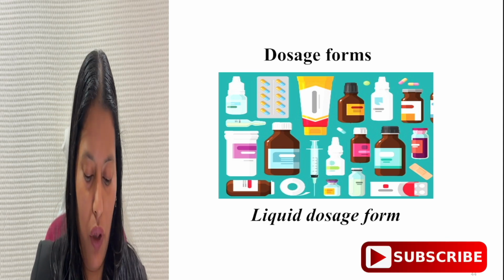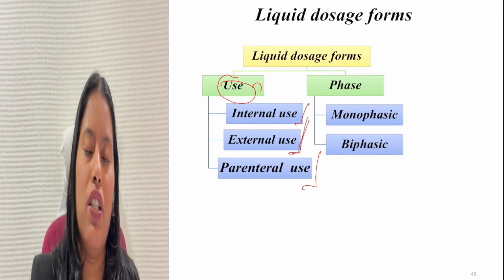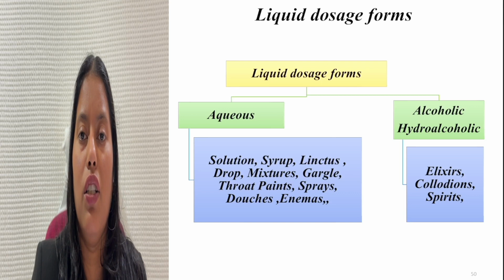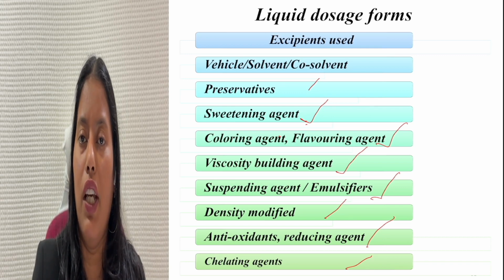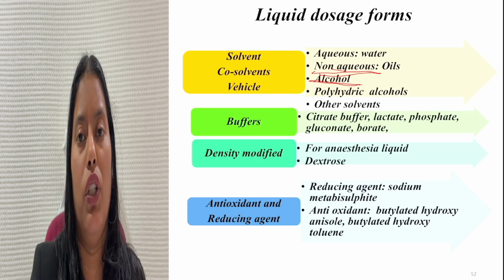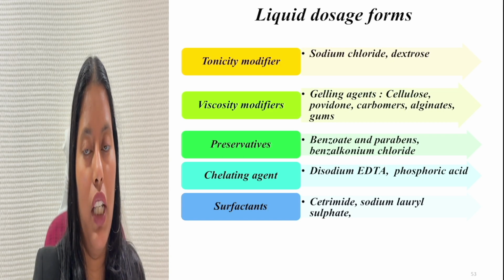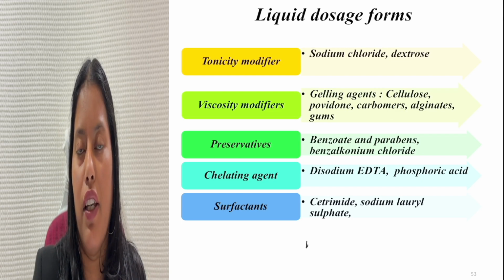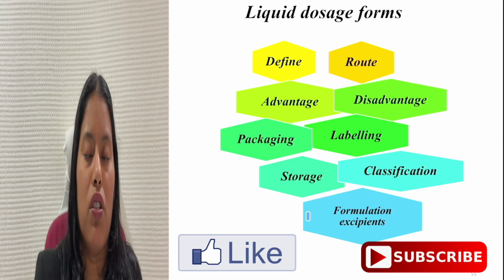Liquid Dosage Form -Introduction, Classification, Excipients, Pharmaceutics- for D.Pharm, B. Pharm .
Liquid Dosage Form - An Introduction   and classification , Pharmaceutics- for D.Pharm, B. Pharm .
D. Pharm, B. Pharm.
D.Pharm 1st Year, B. Pharm .
Subject –   Pharmaceutics
FOR B.PHARM, D.PHARM  & M.PHARM STUDENTS

Hello Students
I am Nikita Nandvikar, educator, digital content creator, experienced academic person working for spread of knowledge.
connect for any of your topic requirement.
For any query related to this channel or videos uploaded, suggestions will be appreciated in the comment box.

Topics covered

• Introduction
• Classification
• Advantages
• Disadvantages

Monophasic Liquid Dosage Forms
• Syrup
• Liniments
• Lotions
• Gargles
• Mouthwash
• Throat Paint
• Elixer etc

Biphasic dosage form
suspension
Emulsion

Excipients
solvent
Aqueous solvent
• Water:  most widely used vehicle
Non-aqueous solutions

•Buffers
• Sweeteners
Artificial sweeteners:

preservatives
flavours
Colours